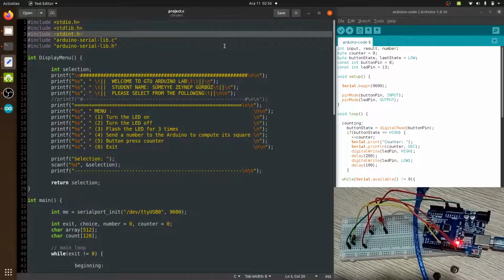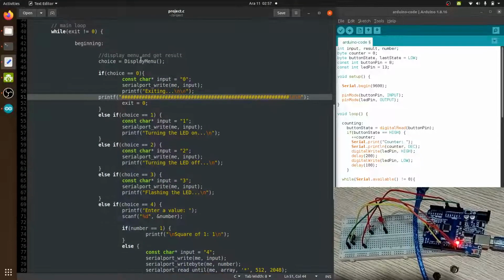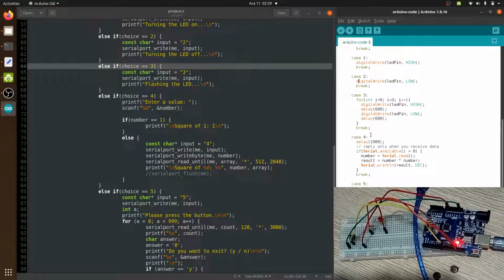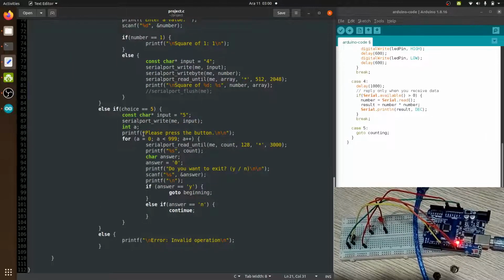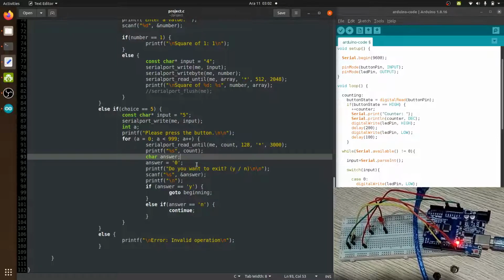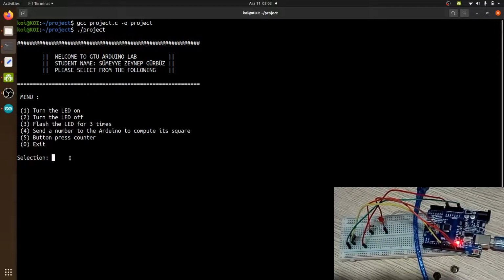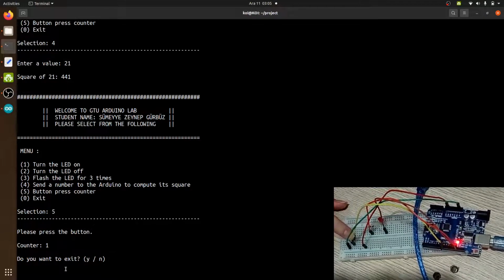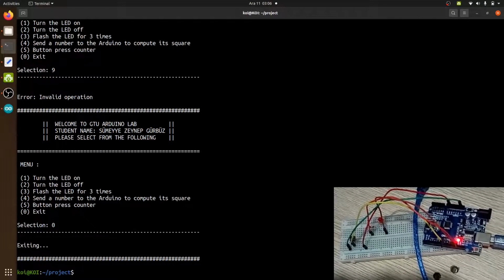GTU CSE 101 / ARDUINO PROJECT / C Code to Communicate with Arduino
GTU CSE 101 - Arduino Assignment - C Code to Make Some Basic Operations on Arduino